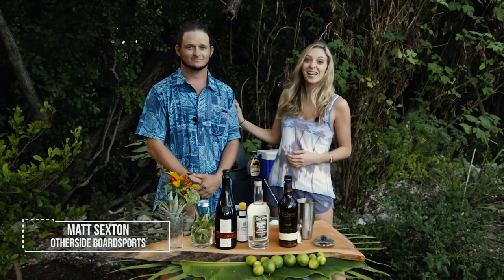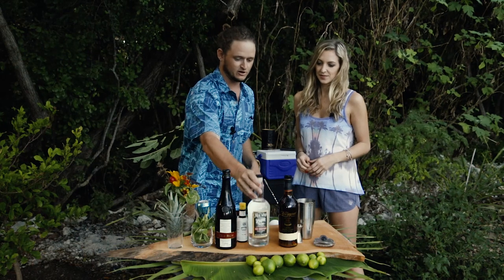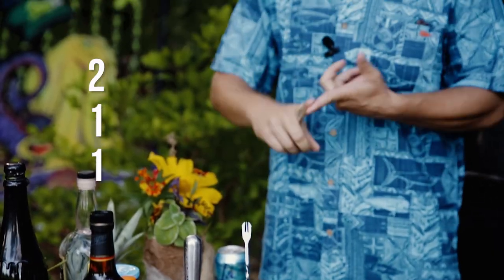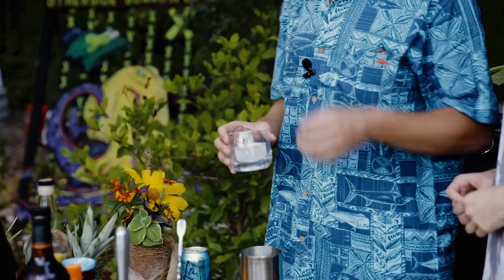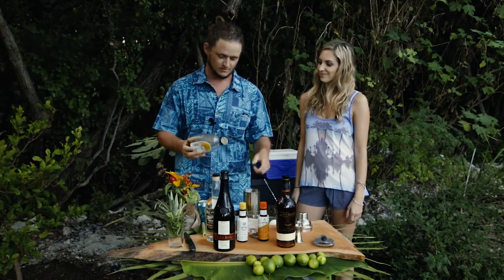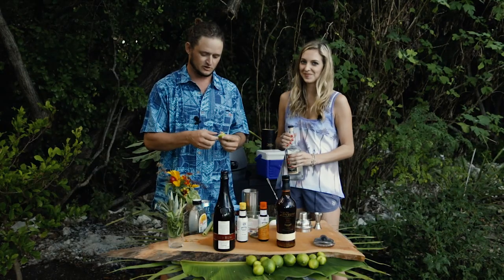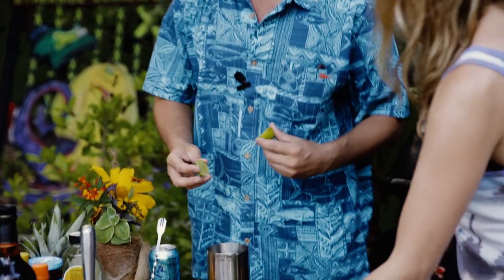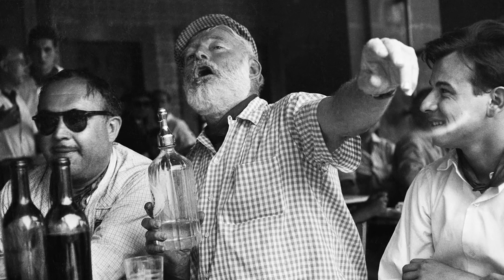Tropical Treats - Hemingway Rum Cocktail | Salt Life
Ernest Hemingway knew how to make a delicious rum cocktail, so we're making this tropical treat in dedication to him!